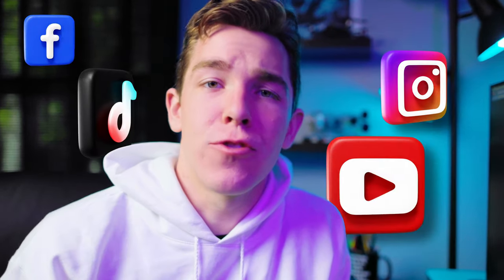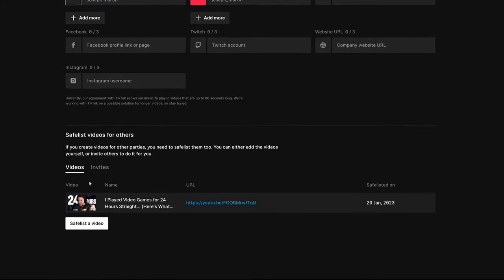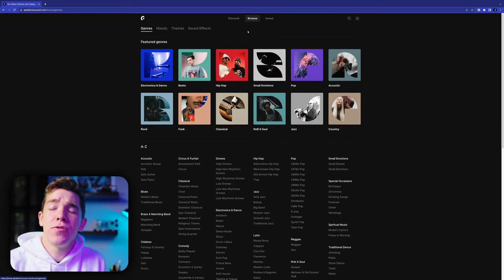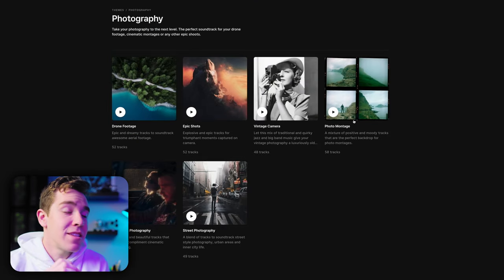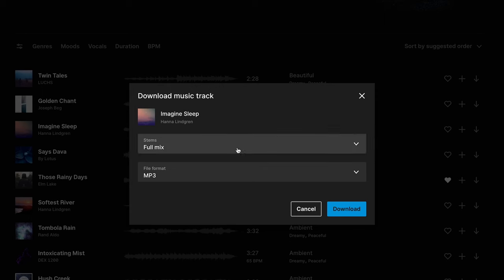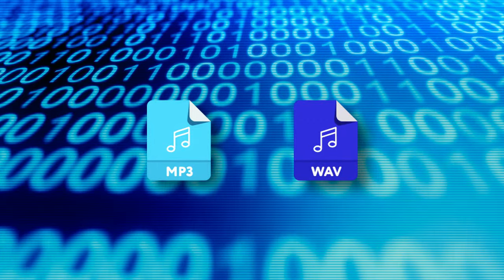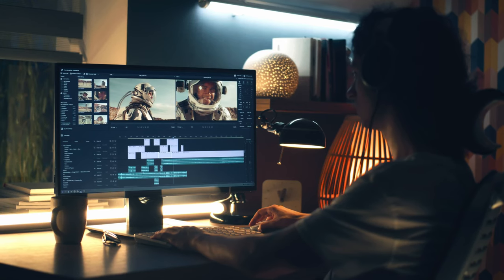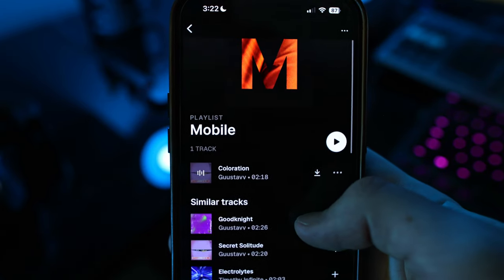How to Use Epidemic Sound The RIGHT Way! - 5 Tip Tutorial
Get 30 days of Epidemic Sound for free!

In this video I show you how to use epidemic sound the right way. Once you sign up for free, following these 5 tips and tricks will help you make the most of your epidemic sound experience by increasing your productivity and editing efficiency.

Step 1: Link your social media accounts

Tip 2: Ignore the core browse feature. Epidemic sound's core music and sound effect browse features are really convoluted and confusing in my opinion. Instead of searching for music with these, I encourage new users to explore the library inside epidemic's themes page.

Tip 3: MP3 vs WAV
youtubers and internet content creators are best served by MP3's smaller, compressed file sizes, while professional productions should use WAV's higher quality codec. If you're creating looping content or looping the song in your edit for youtube, use WAV to avoid deadspace in the audio track.

Tip 4: Use the built in volume slider.
By using Epidemic's built in volume slider and running the website in the background, you can try out new songs for your videos without ever downloading them.

Tip 5: Use the App.
Epidemic sound has a companion app for ios and android. Use this feature to curate music playlists when you're away from your computer, or download songs directly to your smartphone and tablet if you're a mobile creator.

00:00 How to Link Your Accounts
00:49 Browse Efficiently
01:20 MP3 vs WAV
02:35 Test Music w/ Your Edit
03:29 Use the Mobile App
04:35 Playlist Features

My Gear:
Main Lens
Zoom Lens
Thumbnail Lens
Tripod Head
Tripod Body
Lightweight tripod
Key Light
Gopro Hero 11